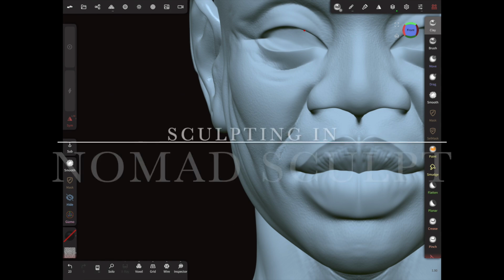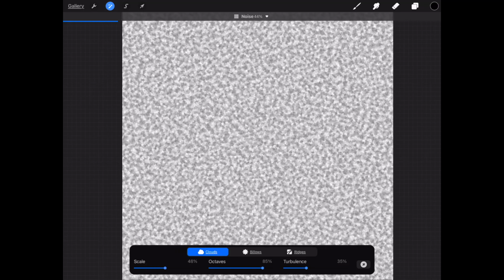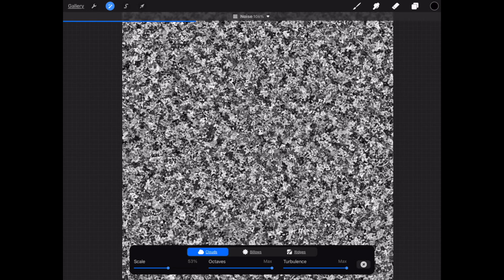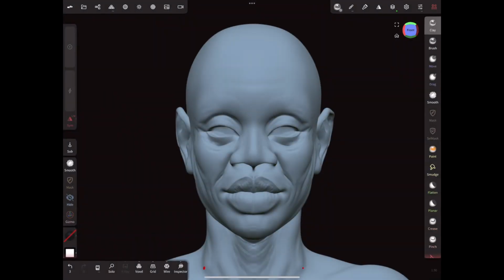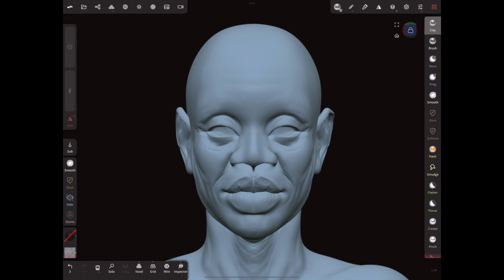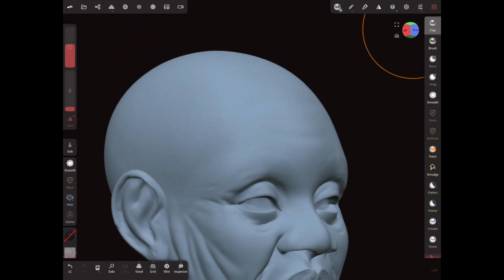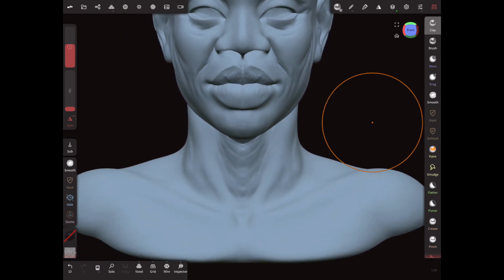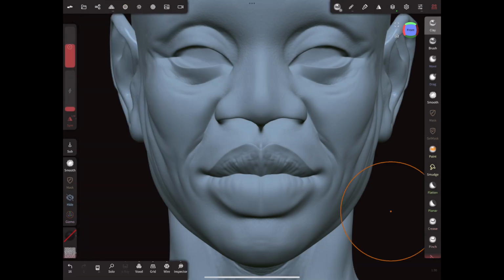Creating Realistic Skin in Nomad Sculpt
Welcome to my tutorial on adding skin texture in Nomad Sculpt! Whether you're a beginner or looking to refine your skills, this video will guide you through the essential techniques and tips I use for creating realistic skin texture.